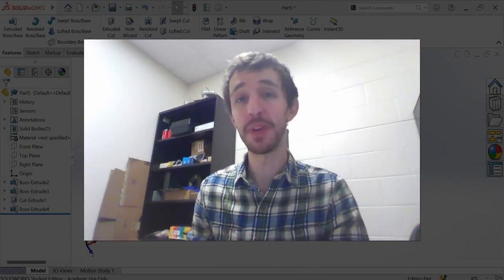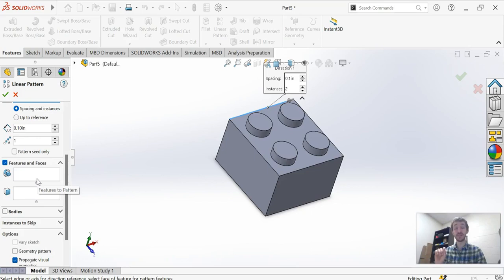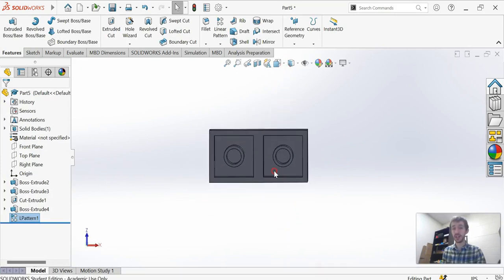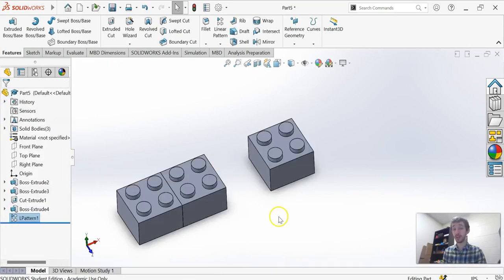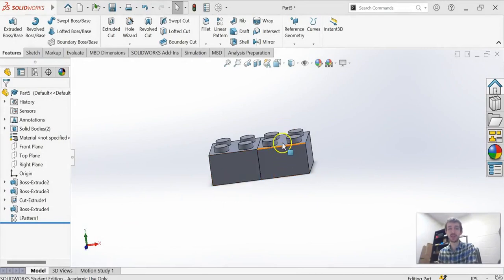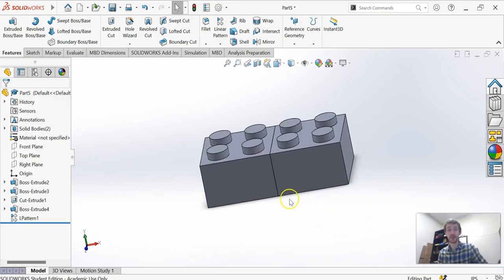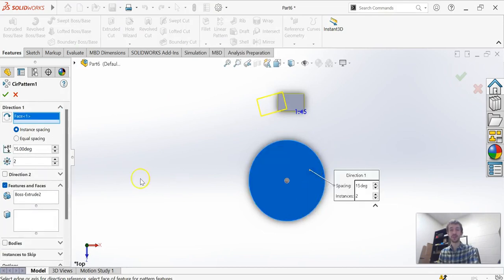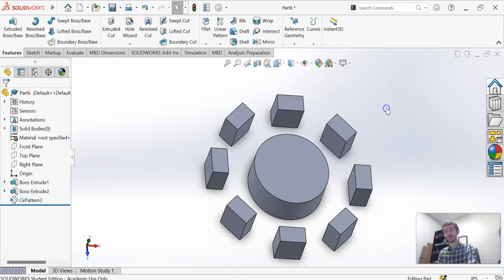Pattern of Features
We had linear patterns for sketches, why not for 3D shapes as well? This can be a lifesaver if you are having to create the same features again and again. I strongly suggest that where possible, you use your basic patterns in the Sketch process, but if you have multiple different features that need to be patterned this will come in handy.